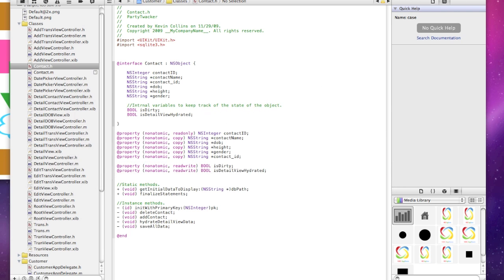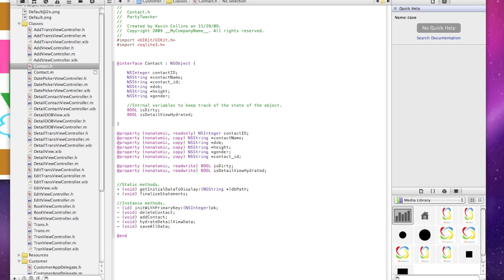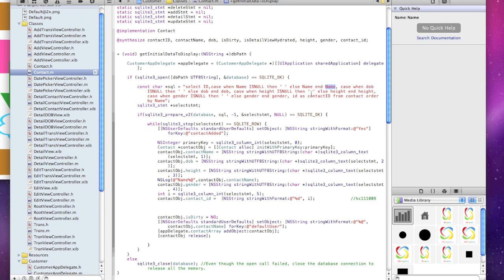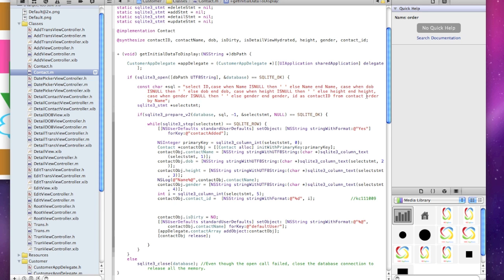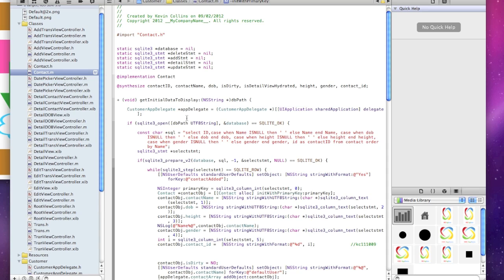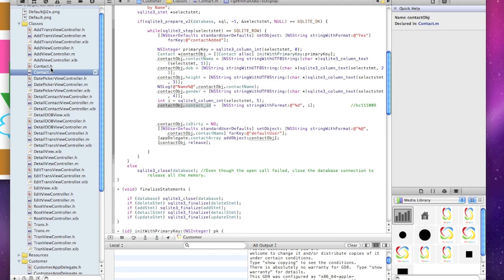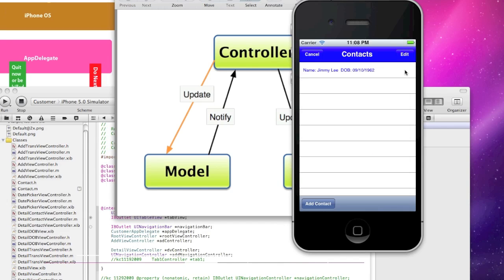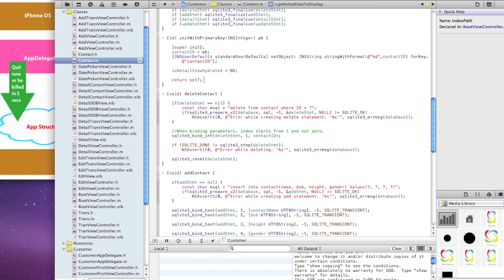Creating a Simple iPhone App using SQLITE DB (Part 6)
Sixth in a series of tutorials that will step you through creating a simple iPhone App.  App will manage a simple customer database that allows user to add, delete, and update customer information.

Series will wrap up with adding transaction table that will cover, in detail, relational database modeling.  Defining primary and foreign keys, naming conventions, data type management, and much more.

At the end of this lesson, you will be able to:
1.  Describe the process of retrieving data from the DB
2.  Describe the process of Deletion
     a.  From the Database
     b.  From the Class Array
     c.  Refresh array with data from committed table.

Suggestions/Tips Welcomed!